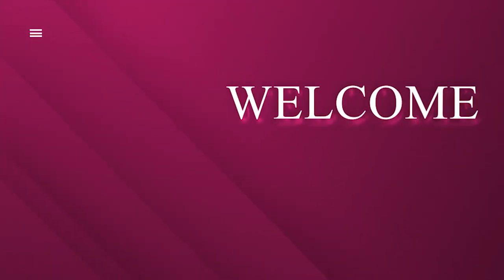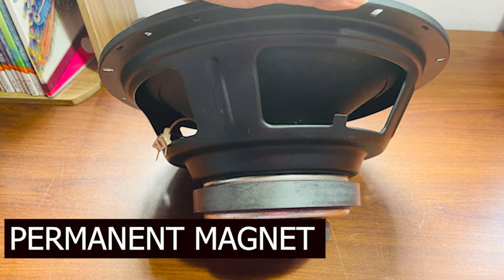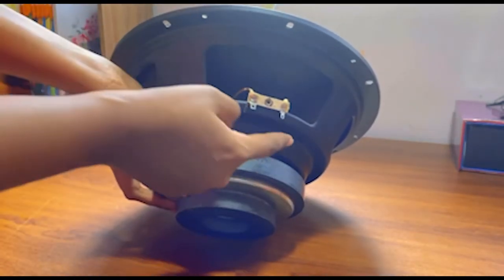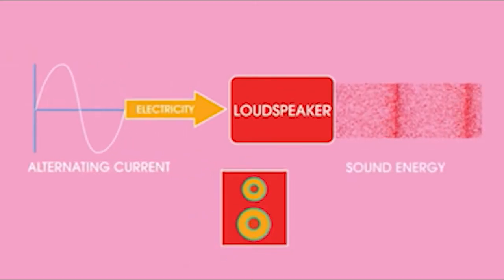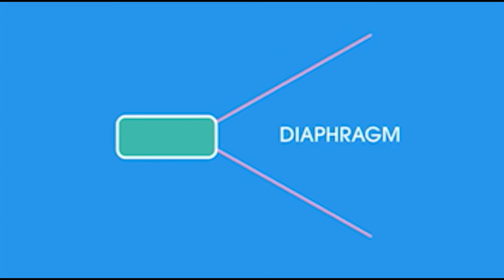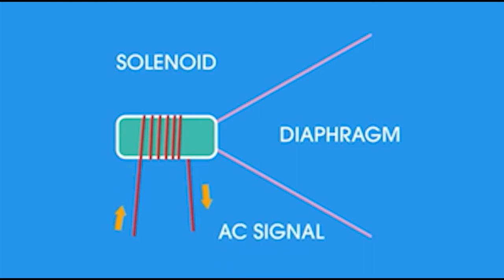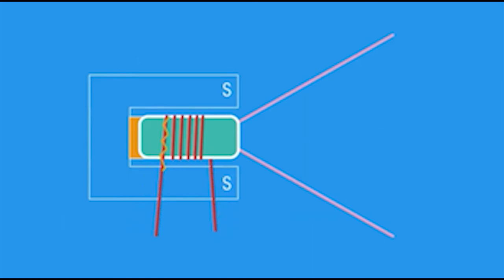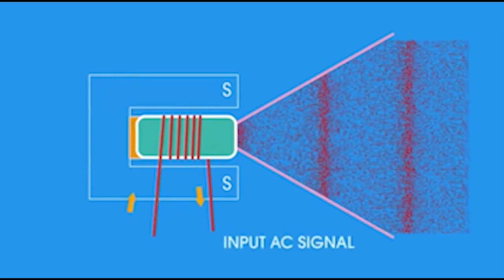Application of Electromagnetic Theory | How does a speaker work?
The Faculty of Engineering, University of Sri Jayewardenepura, is the latest addition to the Faculties of Engineering in the state Universities in Sri Lanka coming under the purview of the University Grants Commission. Established in January 2016, it consists of fi­ve Departments of Study with a mandate to offer study programs in Engineering, and in particular an undergraduate study program in Engineering leading to the award of the degree of the ‘Bachelor of the Science of Engineering’.

The courses offered by the Department of Electrical and Electronic Engineering spans across all scales of electrical engineering and electronic engineering, ranging from the fundamentals of circuits, electronic signals and signal processing, through digital electronics and systems on chips, to the design of large scale power and telecommunication systems.

This is a video created by one of the students in the EE department, under the topic applications of electromagnetic theory as a course component of the module 'Electricity'.